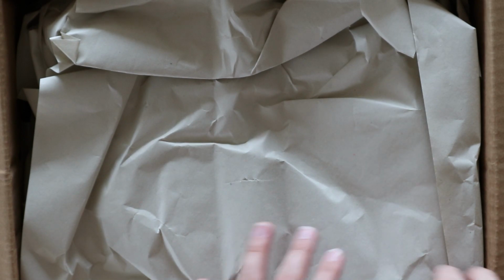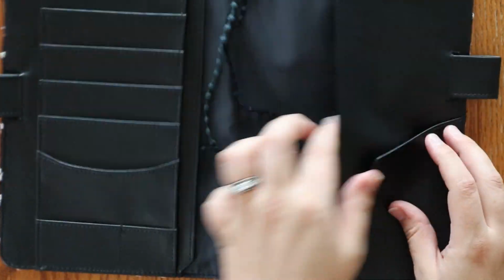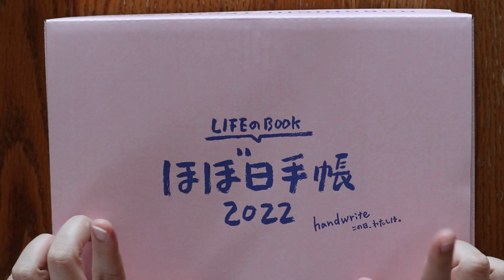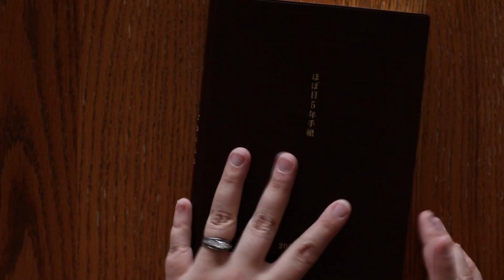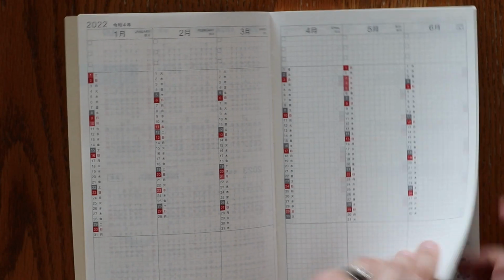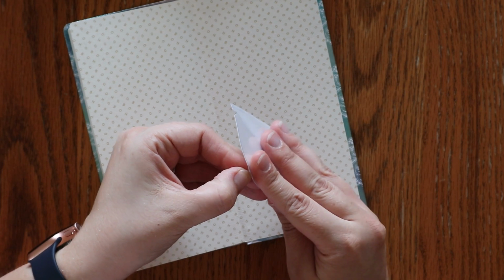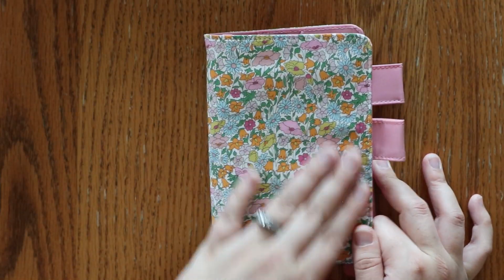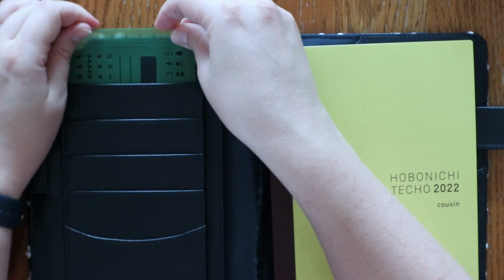HUGE 2022 Hobonichi Haul Unboxing!! Mandy Lynn Plans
Hobonichi 5 Year, Cousin, Weeks, A6, Day-Free, I ordered them all and some BEAUTIFUL covers as well!

Here's a link to my Etsy sticker shop